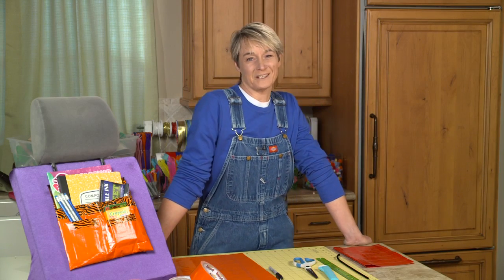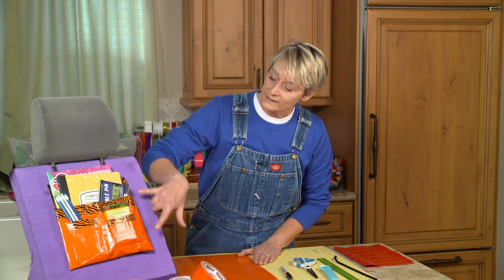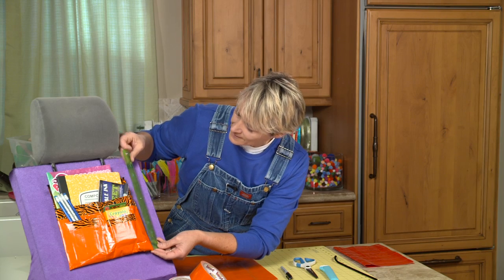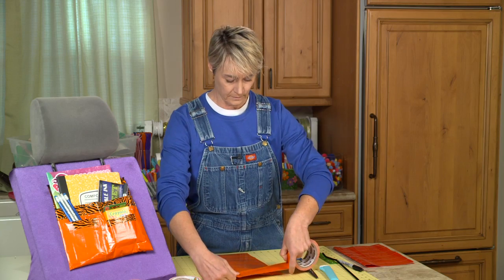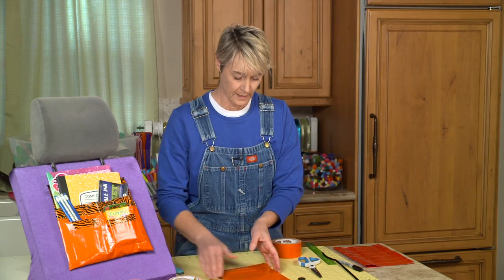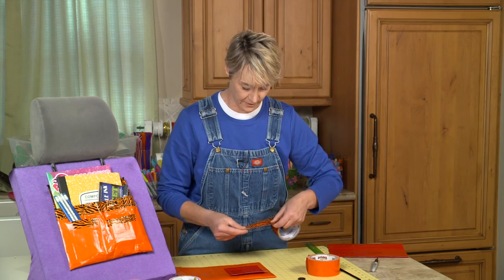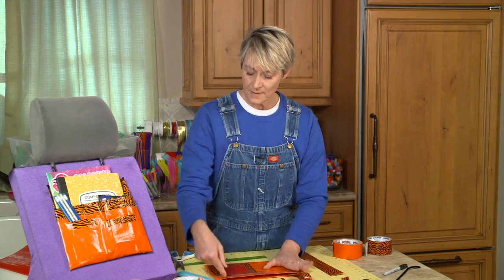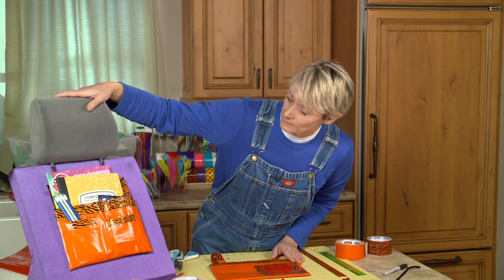Duct Tape Car Caddie | Sophie's World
Crafting expert Sophie Maletsky creates this amazing duct tape organizer, perfect for hanging on the back of a car seat or as an extra pocket in your reusable bag.